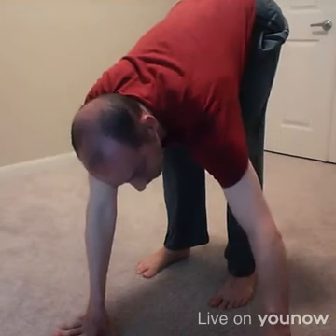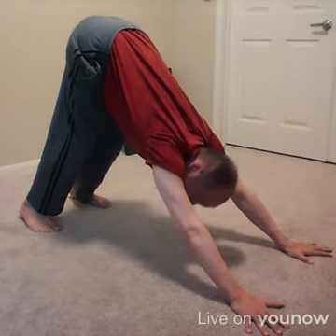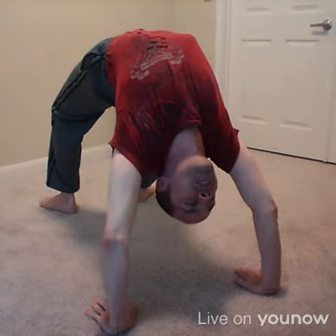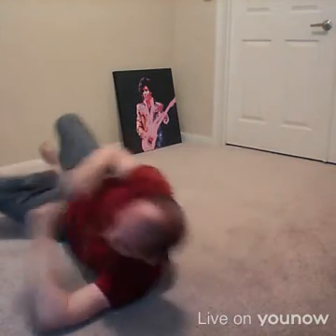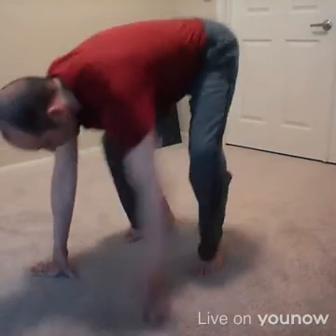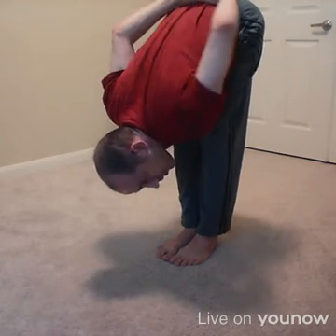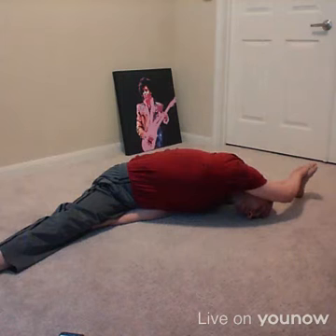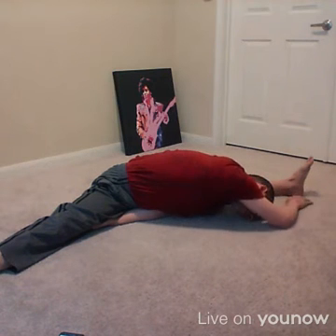LIVE on YouNow January 21, 2017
Personal yoga practice